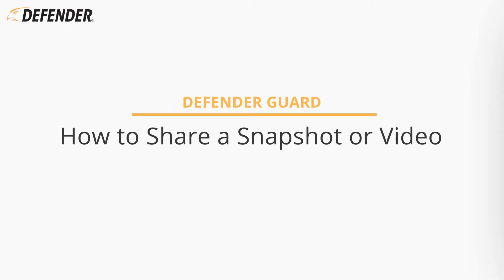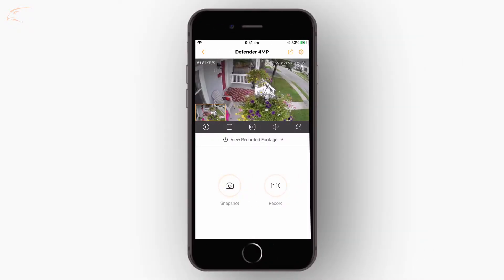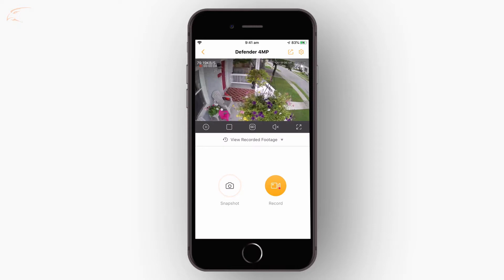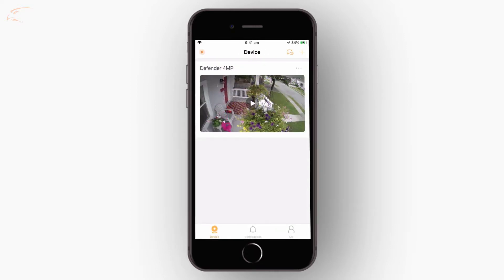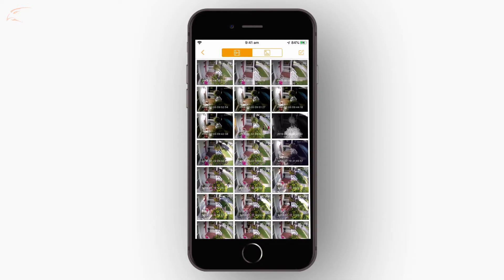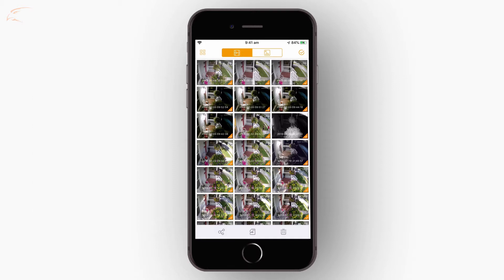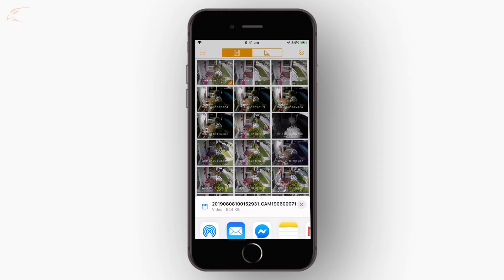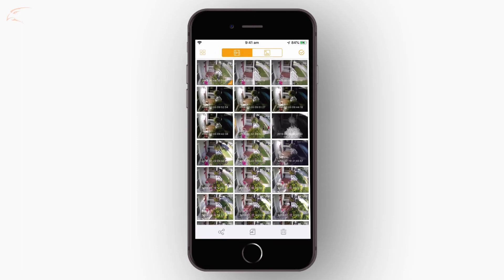How to Share Video Clips and Photos from the Defender Guard App | Defender Guard (IP4MCB1)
You can easily share photos the video clips right from within the Defender Guard app. In this video, we show you how to send a picture or a video, using the iOS version of the app.